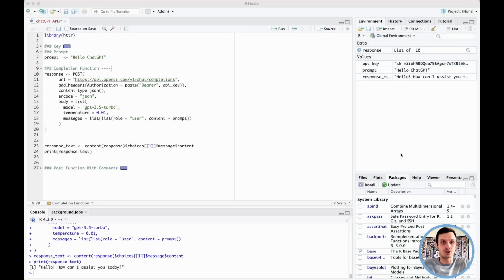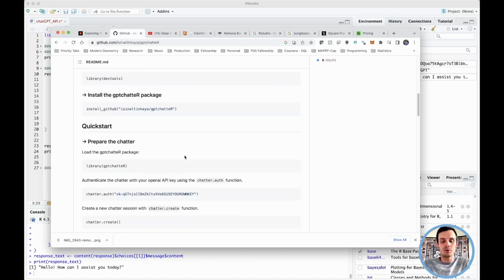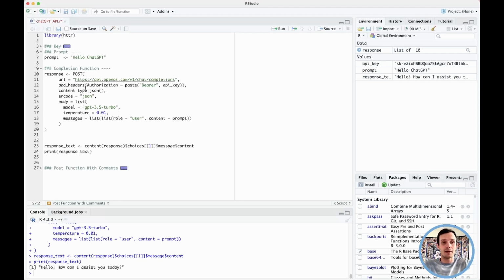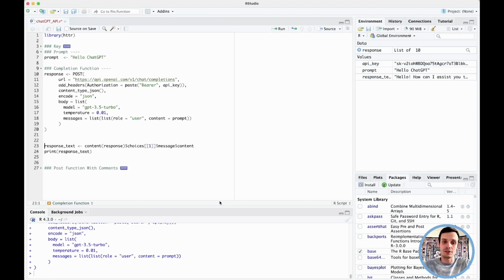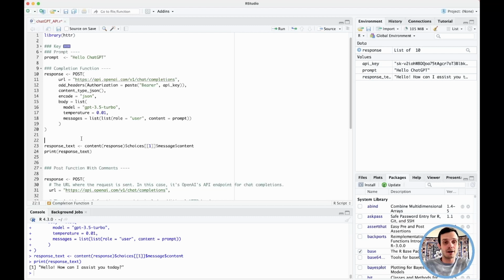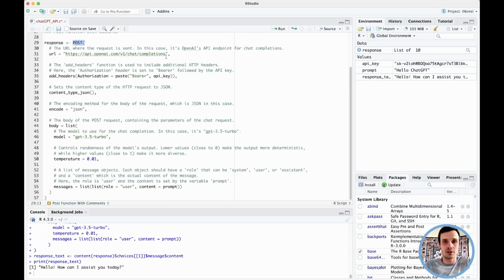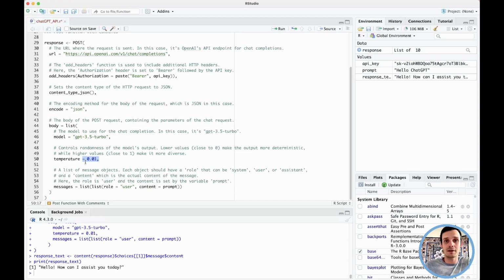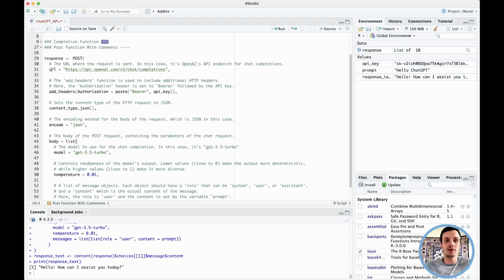Use GPT-3.5-Turbo in R-Studio (The Cost Effective Alternative to DaVinci-003)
In this video tutorial, discover the power of ChatGPT API integration in R Studio as we dive into the code and demonstrate how to leverage the GPT-3.5 Turbo model for cost-effective and efficient data exchange. You'll learn step-by-step how to use the OpenAI API to send and receive data by constructing a POST request. With a focus on practical implementation, we walk you through the key elements of the code, including setting the URL, adding authorization headers, specifying content type, encoding JSON, and forming the request body.

Tutorial Code